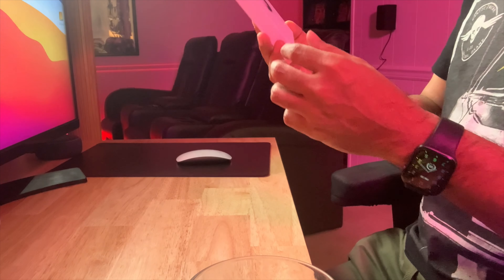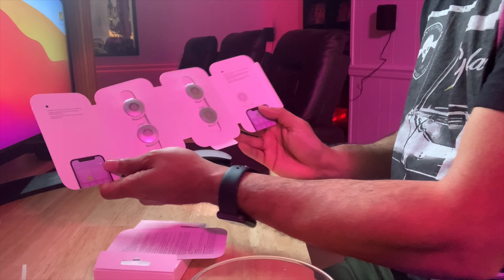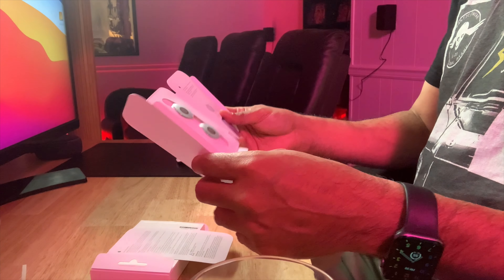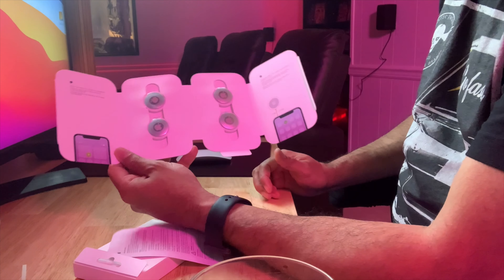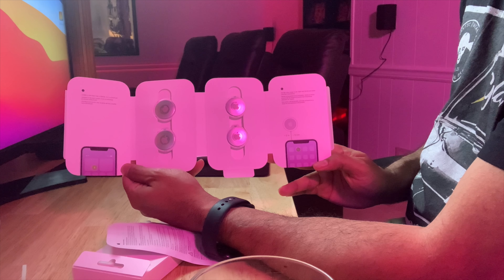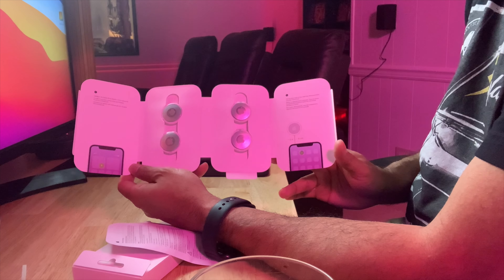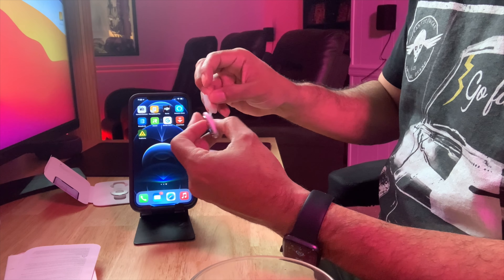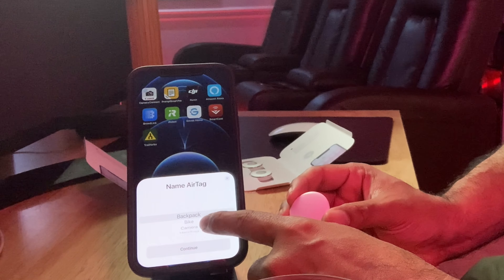Apple Please Help Me Find My Wife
Frantic TV Hosted by Felix Mariano

Unboxing Apple's AirTag